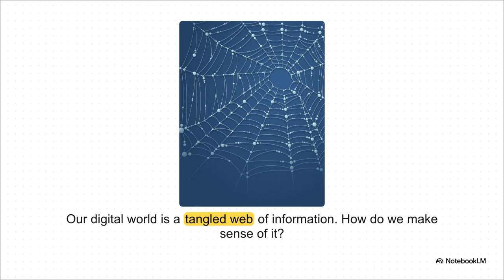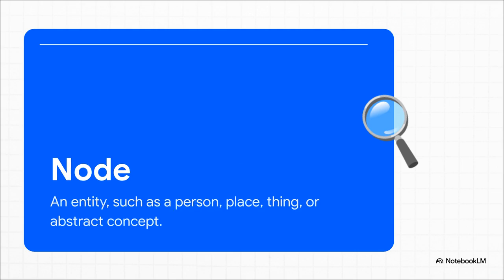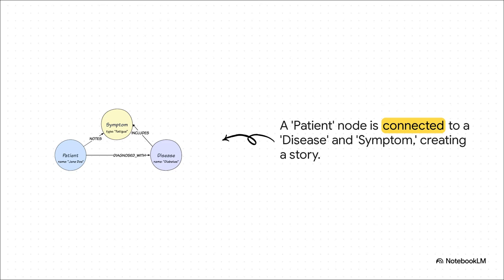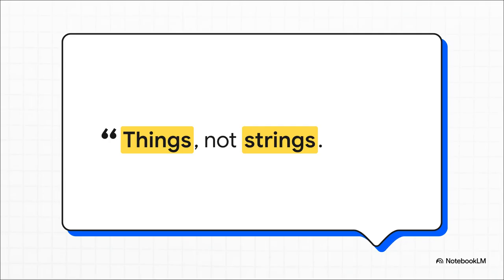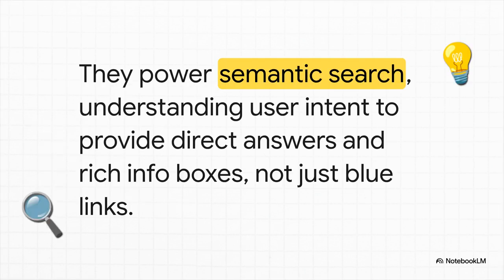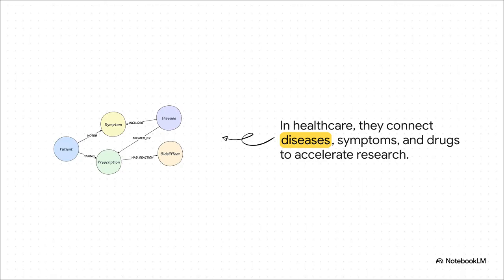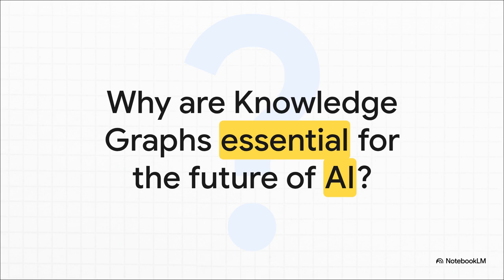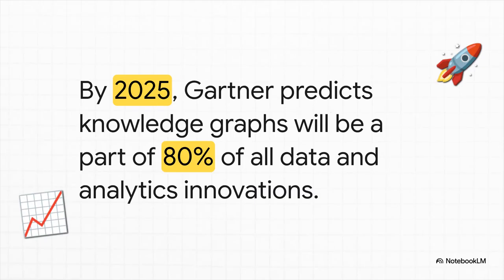Knowledge Graphs Explained | The Power Behind AI & Smarter Search | Into the Future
What makes Google Search, ChatGPT plugins, and enterprise AI smarter? 👉 Knowledge Graphs!

In this video, you’ll learn:
✔ What Knowledge Graphs are (nodes & relationships)
✔ How they’re different from traditional databases
✔ Real-world applications in AI, healthcare, business & search engines
✔ Role in semantic search, AI agents & generative AI
✔ Future of Knowledge Graphs with LLMs & multimodal AI

If you’re a student, researcher, or AI enthusiast — this is your gateway to mastering knowledge graphs